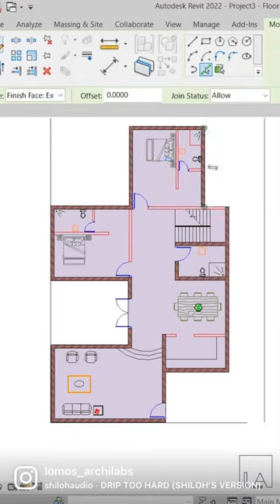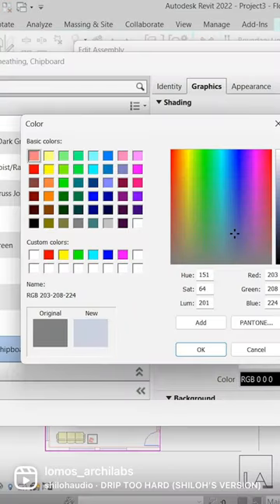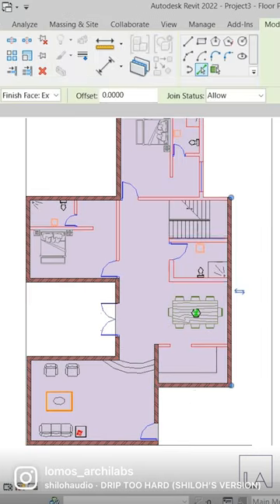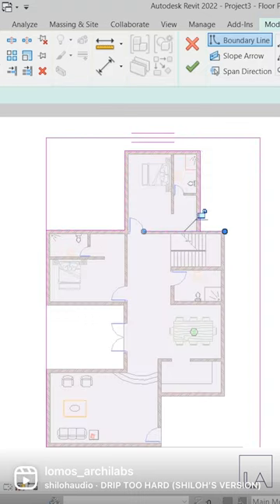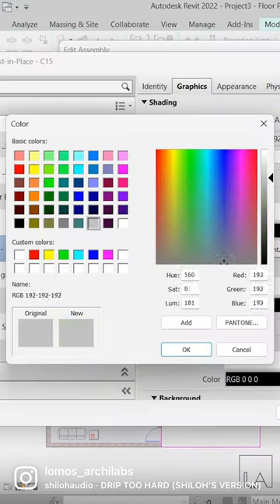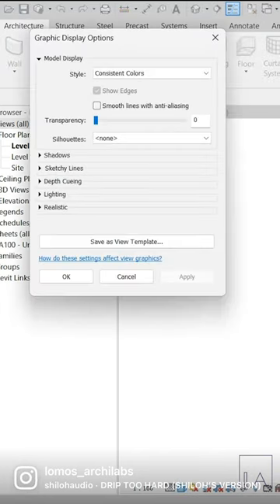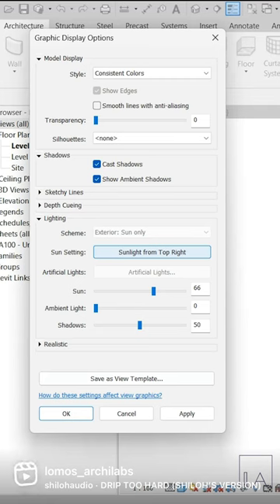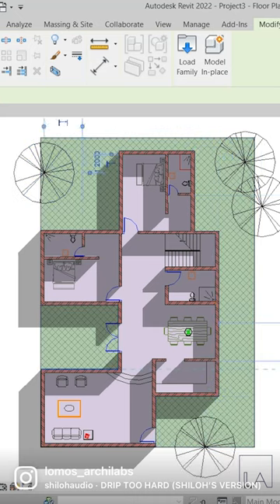Step-by-step 2D Plan in revit